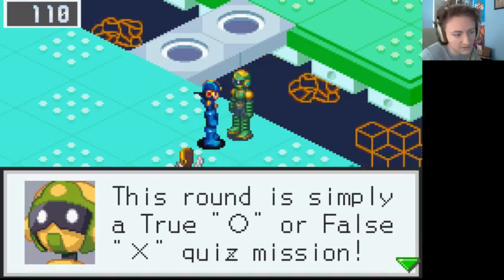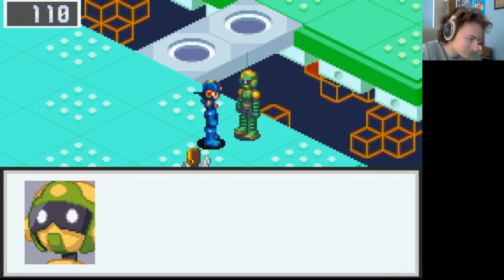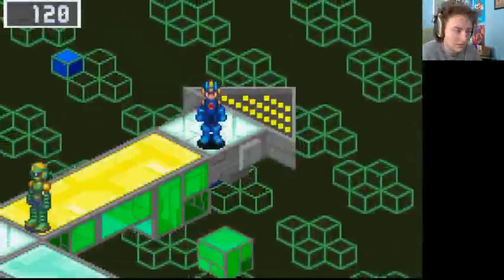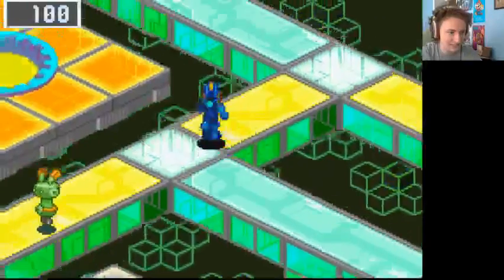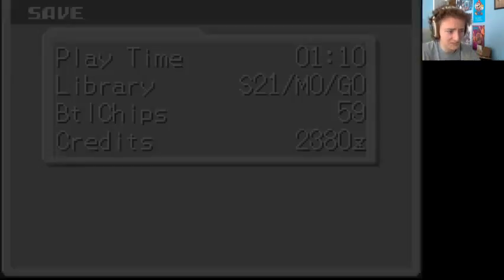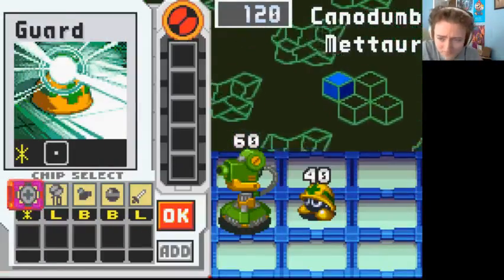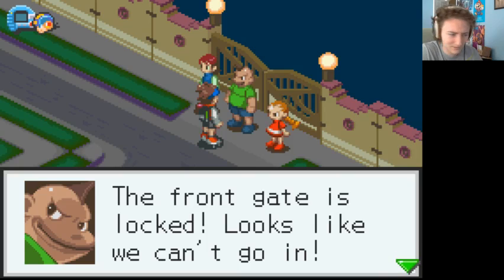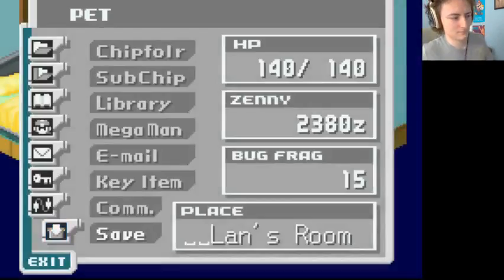Let's Play Mega Man Battle Network 3 Blue Episode 2: Oh God Help I'm So Lost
Wait no please don't leave it gets better after this I swear.